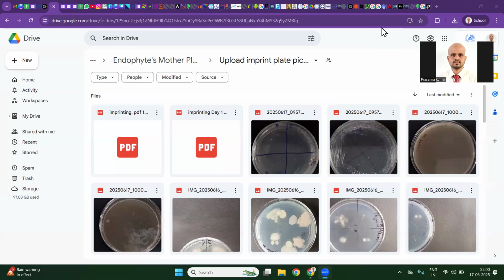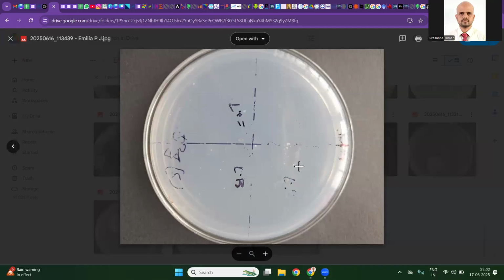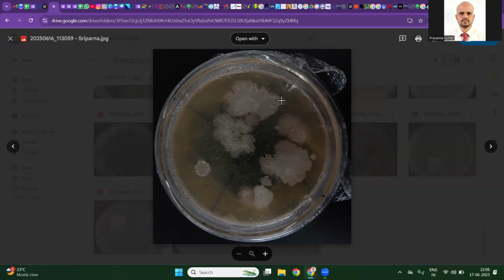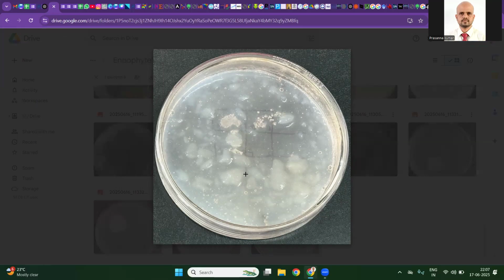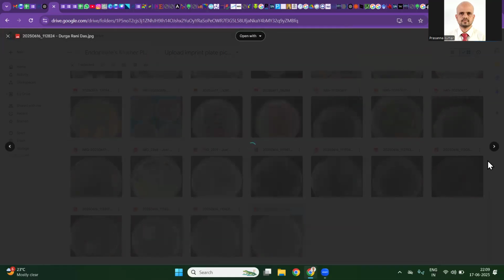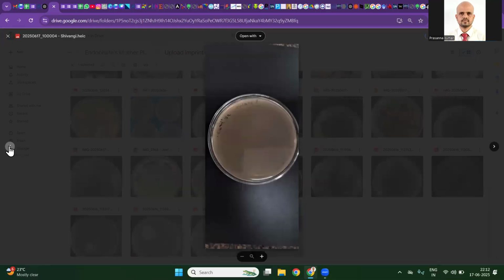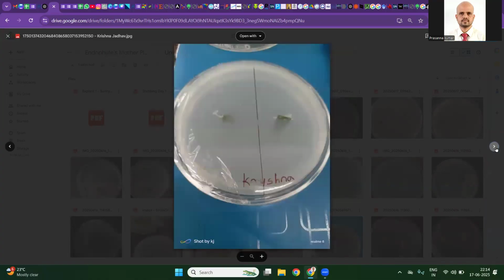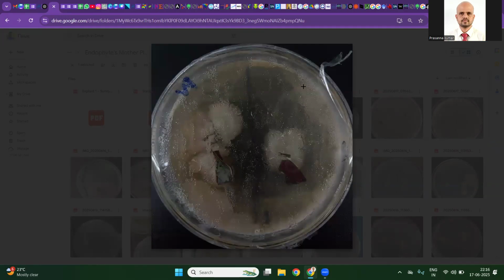Endophyte Isolation FAILS: What Went Wrong? & What We Learned?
Not every petri dish blooms with success—and that’s okay. In this candid video, we dive into the real stories behind failed or contaminated endophyte plates during our summer internship in phyto-microbiology.

From contaminated imprint plates to missteps in sterilization, students and mentors share what went wrong—and what they learned. Discover how analyzing negative results leads to stronger techniques, sharper observations, and better science.

Watch how failure becomes feedback, and mistakes become moments of mentorship. If you're struggling with clean isolation, this video is for you!

🔬 Highlights include:

Common reasons for contamination

Why your imprint plate matters?

How small changes improved outcomes?

Peer-sharing: Learning from each other’s techniques

Turning lab failure into research success

🎓 Real students. Real setbacks. Real science.